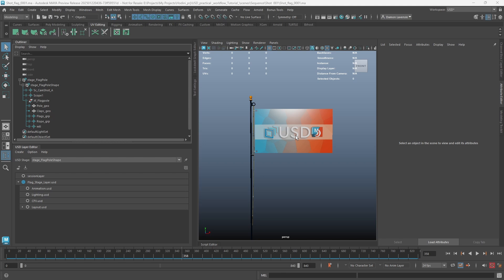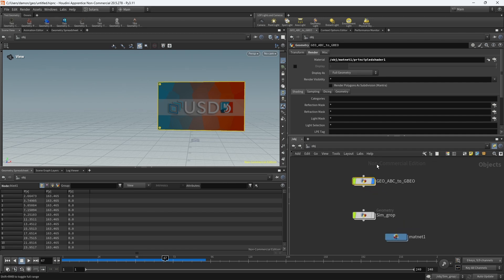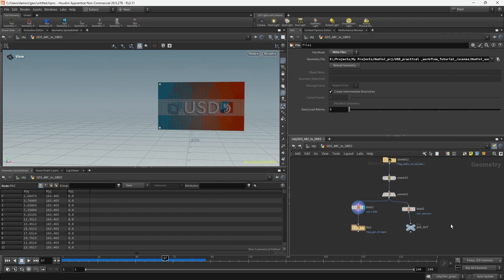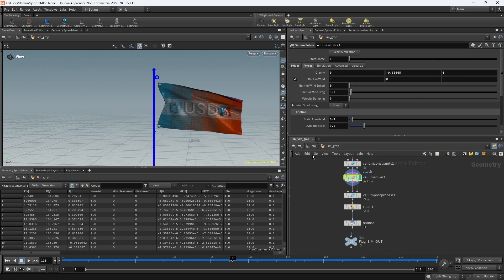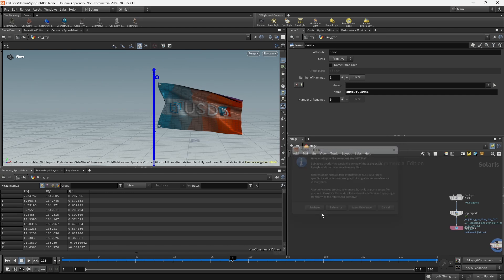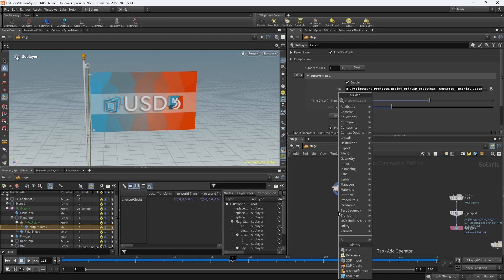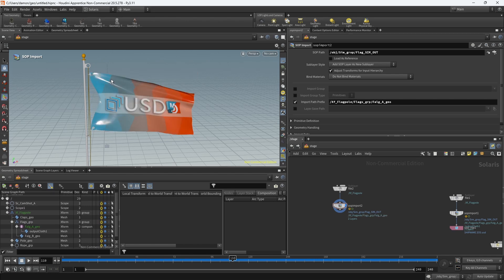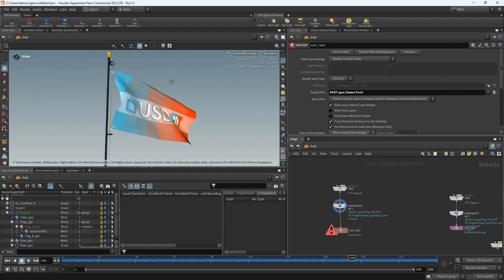09 USD Merging Houdini Simulations with Maya USD Files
In this final lesson, we explore the workflow for integrating simulations created in Houdini into a USD file originating from Maya. I’ll walk through the key steps needed to properly prepare and export the simulated geometry, ensuring it’s ready for use in a USD pipeline.

We’ll then bring the simulation into Solaris, showing how to connect everything up and integrate it seamlessly into the USD stage. This lesson highlights the essential considerations for merging data from different software, providing a practical workflow for artists working across multiple tools.

Let’s bring it all together with Houdini, Maya, and USD!
(00:00) Intro.
(01:35) Into the Geo (loading in the ABC file and prepping the geometry ).
(01:55) BGEO ( why use it and how to set it up ).
(02:40) Into  the Sim set up (how to set up your vellum simulation  keeping USD in mind).
(02:50) Loading BGEO ( how to load in the BGEO  from a file node).
(03:44) The importance cleanup  the vellum.
(04:25) The importance of the Name Node.
(04:37) Solaris USD  workflow.
(05:43) How to  load a USD using the file note in  this stage environment.
(06:00) loading in a simulation using the sop import.
(07:00) Import  path prefix  field  to switch all simulation with  USD  Geo.
(07:42) cashing out  using UDS ROP note.